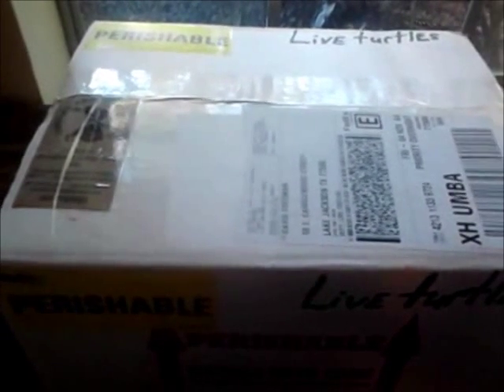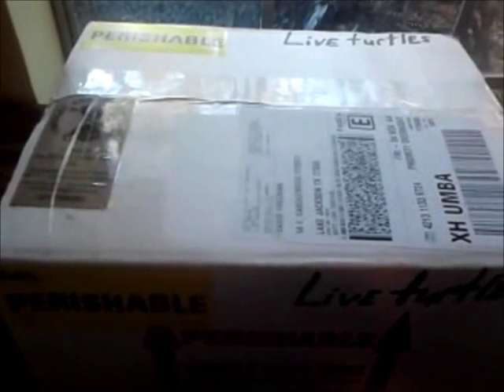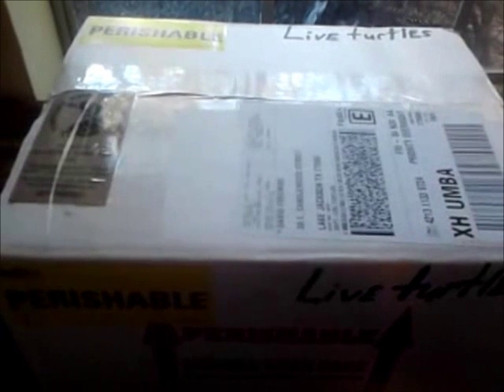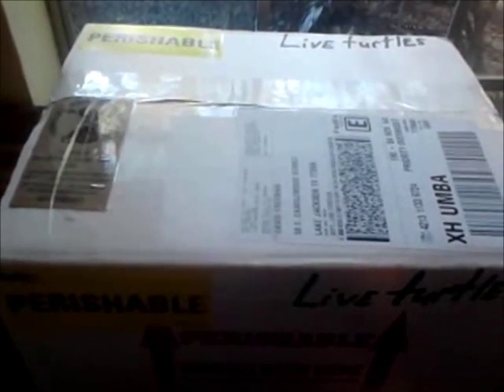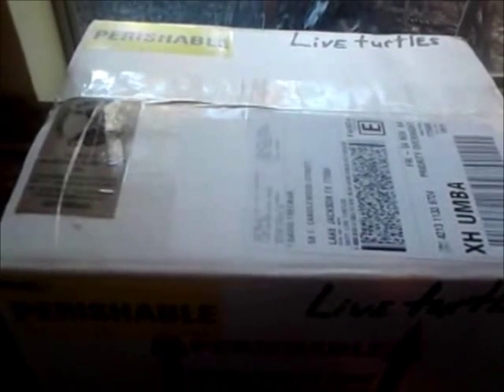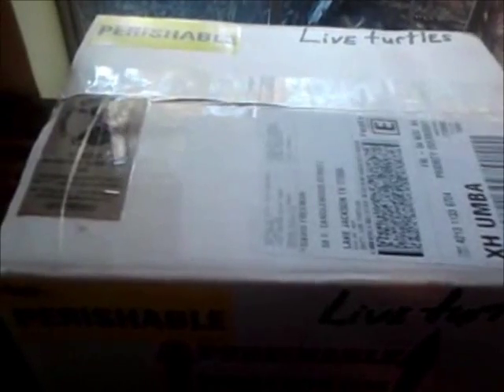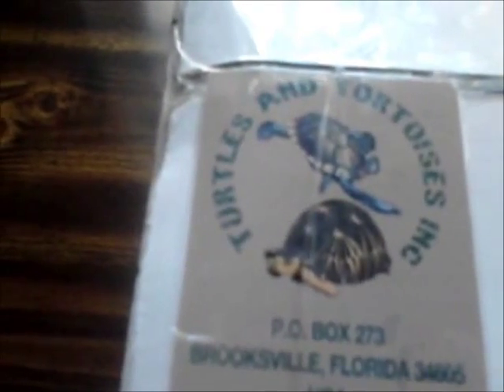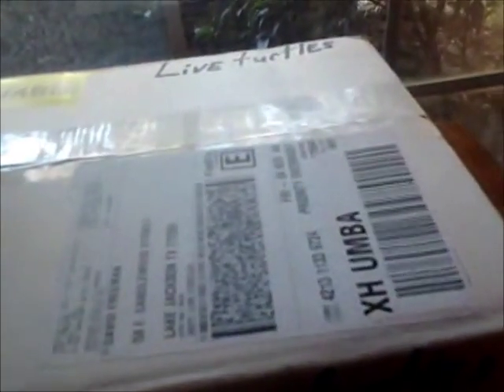Ornate Box Turtle Unboxing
My first official unboxing.  I've been wanting to add an ornate to my collection for some time now.  As soon as my juvenile male Eastern becomes sexually active I'll start creating hybrids for adoption.  She's scared of him right now, but that is because she hasn't had the time to get to know him better! XD

She has beautiful coloration, overall good shell formation, and apparent good health.  I'm going to add anti-parasite medication to her food to purge any parasites while she is under quarantine.  I'm surprised that, for an Ornate, she is not in the least frightened and will inquisitively check me and the other turtles out.  As with any other Ornates, she is very energetic and has been roaming around the room since I let her out.  She is almost as bad as a ferret, she managed to climb and get into things my other boxies wouldn't bother lol.  Her health was my biggest concern.  In the past I've ordered from Turtleshack/Turtlesale and other online ventures, like Craigslist.  Every one of them were lighter than physics can explain and had one or more ailment.  This is the first one I've got from online that is not only nice and heavy, but with no signs of stress as well.

*Review*
Having purchased and hunting through many of these online websites I've been able to compare them quite well.  For Ornates, despite them being common in Central-Western Texas, sale of them here is prohibited (unless in possession of a non game license, which no one has).  Having said that, it baffles me why many places and people try selling their Ornates for $150, $250, over $300.  It doesn't make sense.

I came upon TurtleandTortoises.com through a video here on Youtube.  The first thing that caught my eye was that their prices are substantially lower than any other site.  LTC Ornates are only $79, $99 for young juvies and $125 for hatchlings.

Jay, the owner, gave outstanding customer service.  The website only has stock photos, but when contacted to request photos of his stock, he sent them to me a couple of days later.  Upon selecting the one I wanted and paying him in full, he sent it the next day and then I received the day after.  Technically, If I wanted to be discriminate, I could of received the turtle in three days from purchase.

The turtle was packaged appropriately (instead of being suspended in packing peanuts as I've seen before...) and in great health.

As I've said in the video, I give his store 5/5.  The best service I've seen.  If you are considering getting a new turtle or tortoise I'd highly recommend checking out his store.